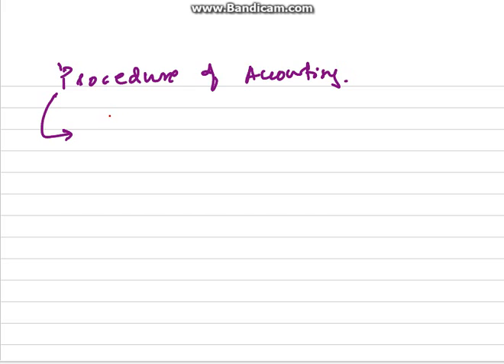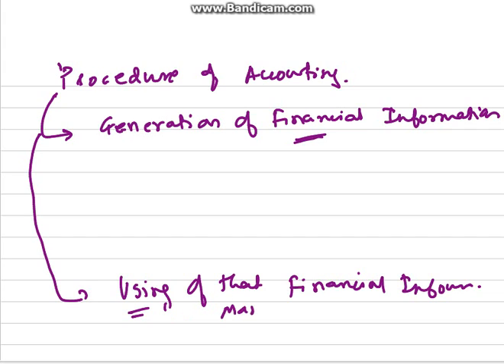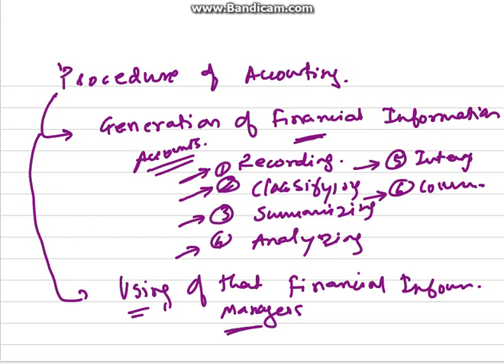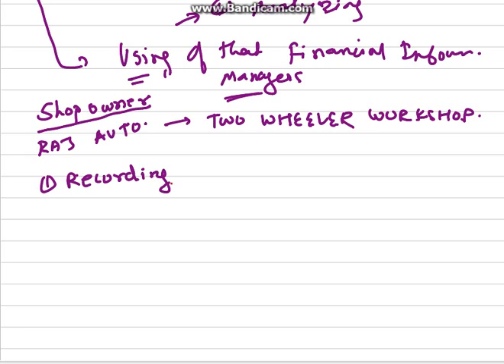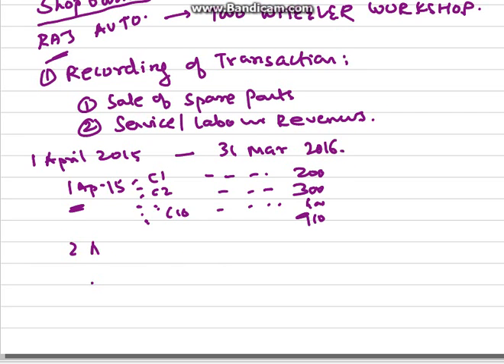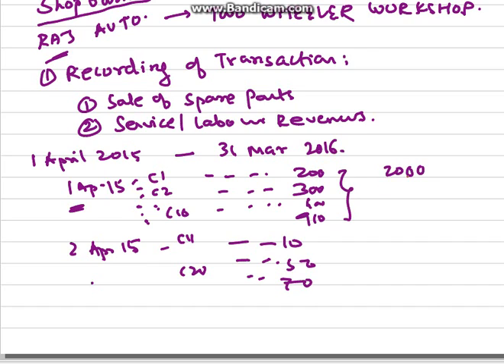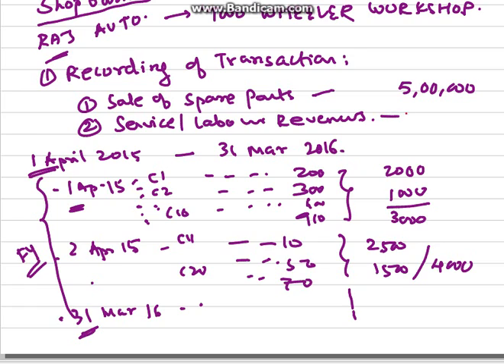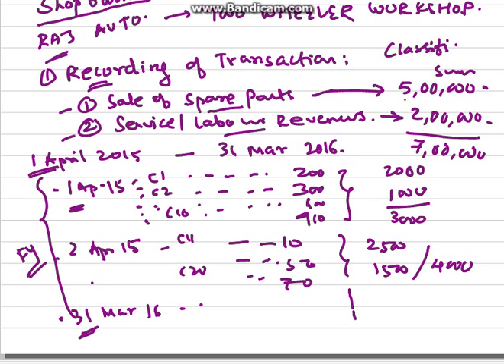ACCOUNTING BASICS : PROCEDURE OF ACCOUNTING